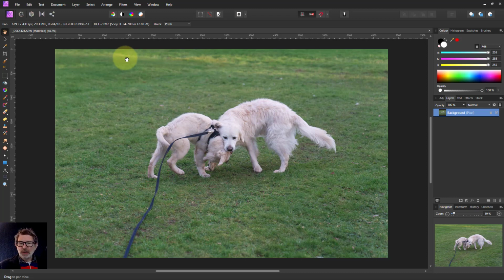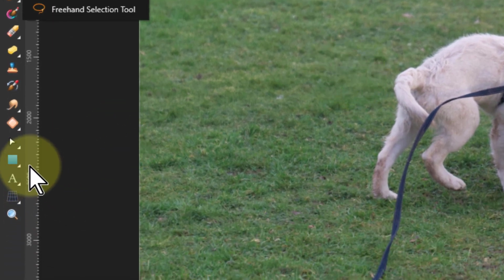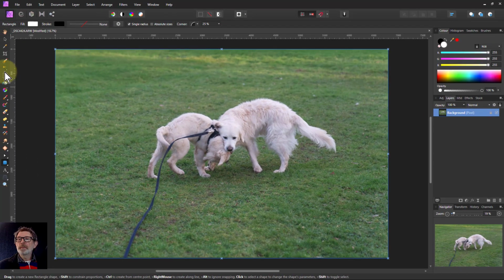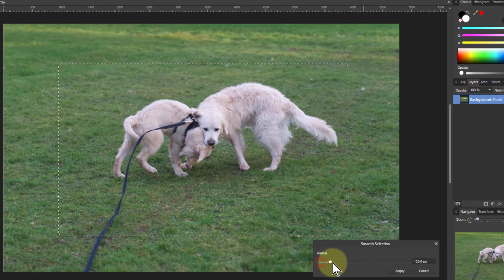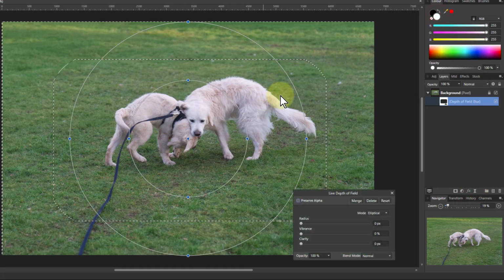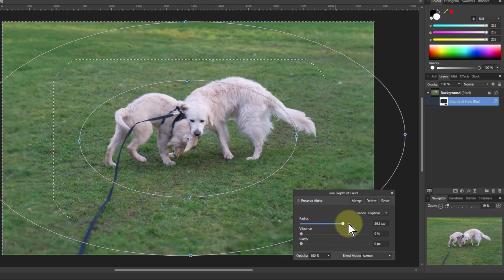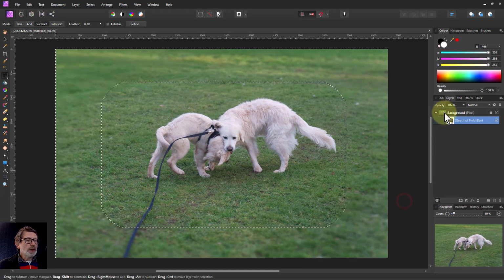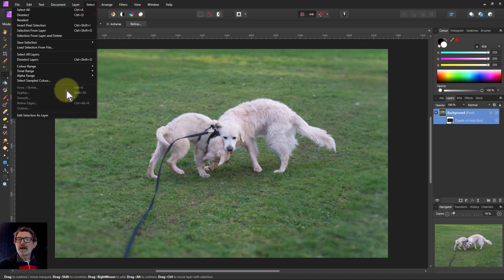Selection Using a Rounded Rectangle in Affinity Photo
In the selection tools in Affinity Photo you can select with a rectangle, an ellipse, but not a combination of the two as a rounded rectangle. Here's a sneaky tweak whereby you can achieve this goal!

The web page for this video is here (with links to related videos)